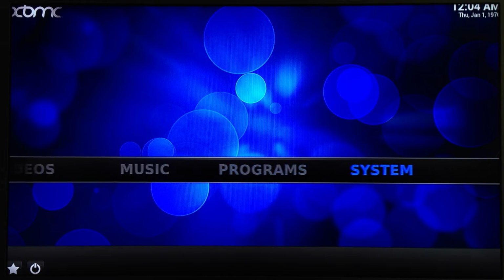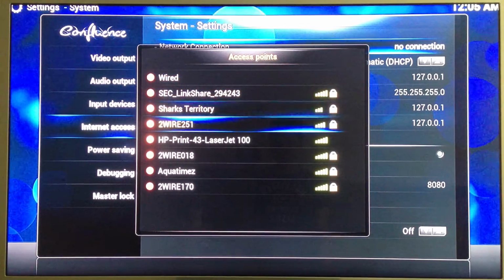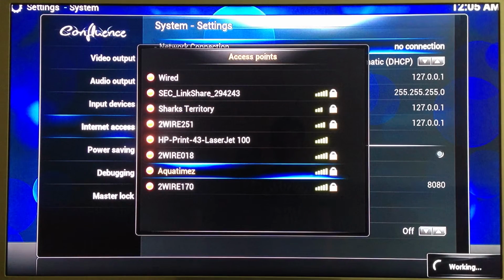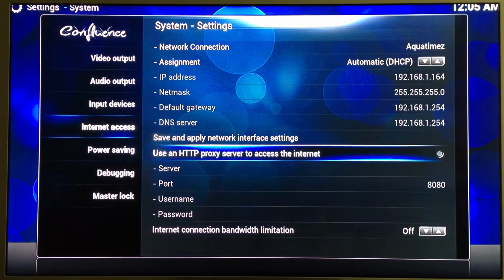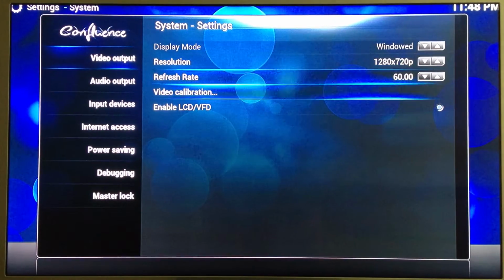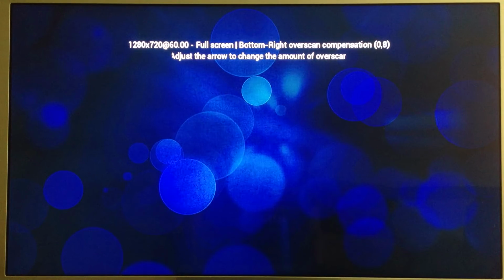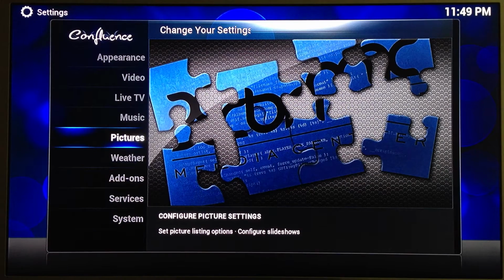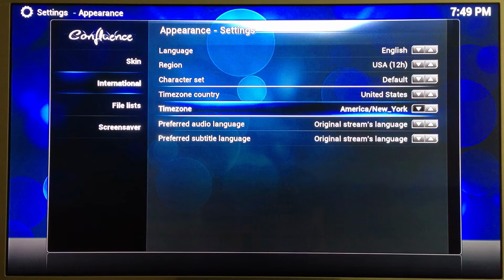How to set up the XStreamBox XBMC media streaming player